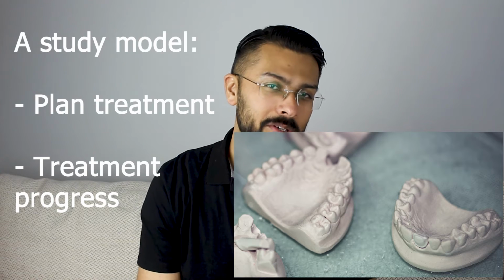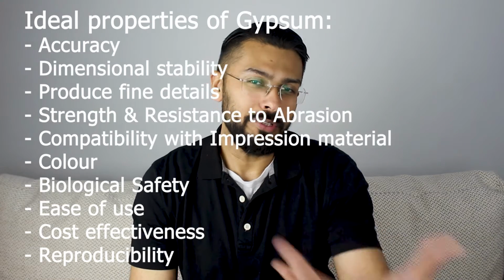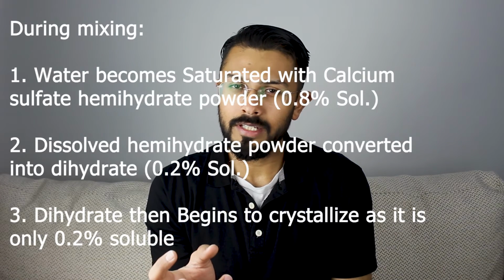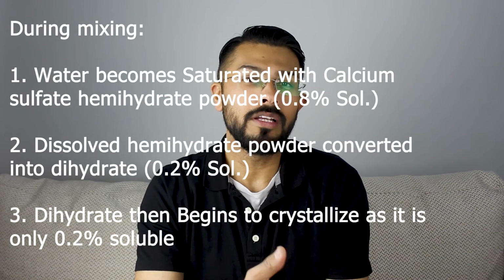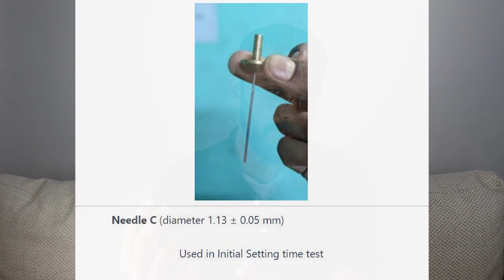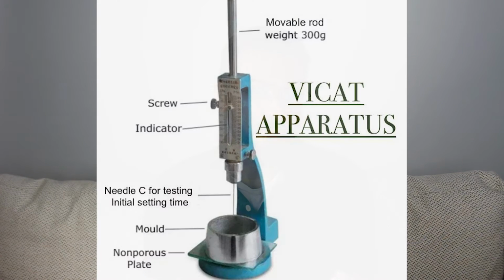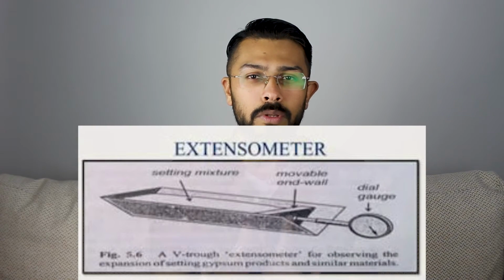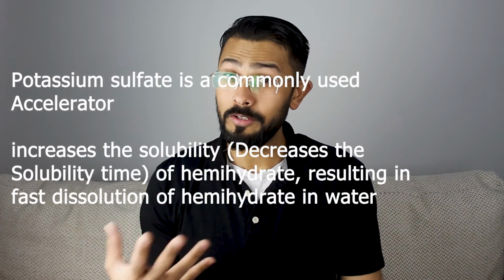Gypsum products in Dentistry | All about Dental Gypsum | Dr. Shaikh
💬 *Book a free call* if you have any questions before joining

In this video, Dr. Shaikh explains everything that you need to know about Dental Gypsum, starting from properties, types, mixing and setting characteristics of Gypsum, Chemical reaction of Gypsum, Chemical formula of Gypsum, Process of Calcination, Slump Test and Core penetration test used to measure the initial and final setting time of Gypsum, discussion about Gillmore and Vicat needle apparatus, Setting expansion of Gypsum, Hygroscopic expansion of Gypsum, and much more.

If you have any questions, please write them down in the comments section below. Your support means a lot! :)

Buy your textbook of Applied Dental Materials today, if you still haven't.

Timestamps:
0:00 Intro
1:05 Availability of Gypsum
1:27 Question for you
2:01 What is a Study model?
2:08 What is a cast?
2:28 What is a die?
3:17 Ideal properties of Gypsum
4:09 Gypsum rock
4:58 Chemical formula of Gypsum products
5:02 Calcination
7:00 Manipulation of Gypsum
7:37 W/P Ratio of Gypsum
8:05 Porosities and Mixing of Gypsum
9:36 Measuring Fluidity of Gypsum
9:50 Slump Test
10:30 Core Penetration Test
11:11 Mixing of Gypsum
13:09 Setting of Gypsum
14:00 Effect of Setting Characteristics of Gypsum
14:28 What is Anhydrite?
15:19 Gillmore Needles used to test Setting of Gypsum
16:13 Vicat Needles
17:04 Setting Reaction of Gypsum
17:54 Setting Expansion of Gypsum
18:20 Hygroscopic Expansion of Gypsum
19:01 How to measure Setting Expansion of Gypsum
19:25 Factors that control the Setting time of Gypsum
20:08 What happens when solubility of hemihydrate is increased?
21:58 Properties of Dental Gypsum after Setting
25:59 Applications of Dental Gypsum

Image and Media sources (These images and media sources have been taken